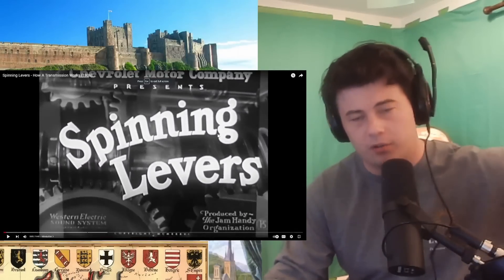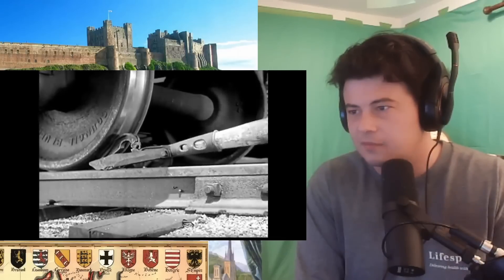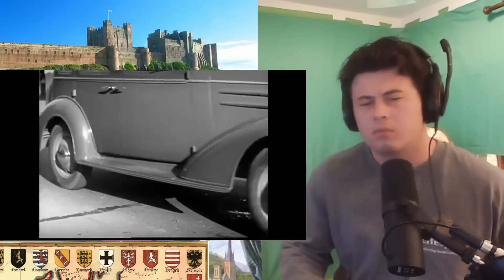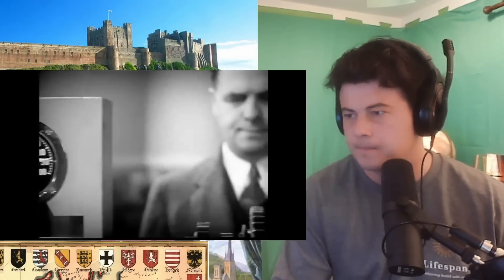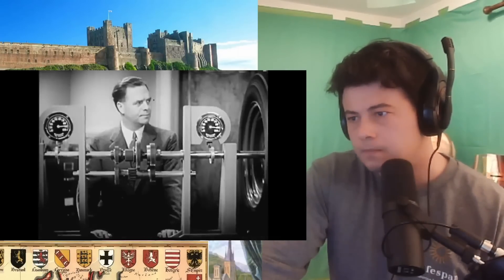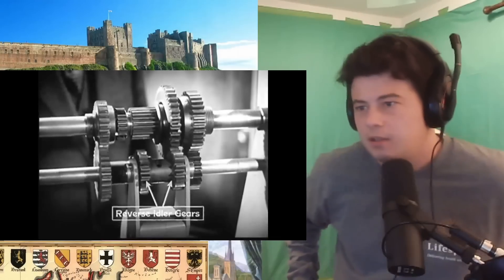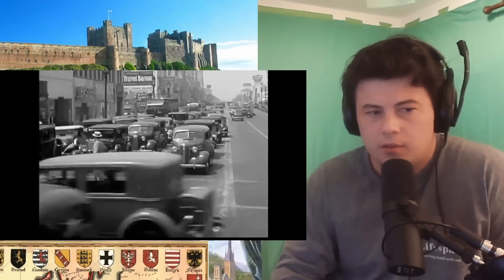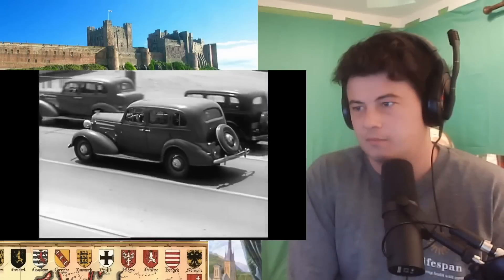American Reacts How A Transmission Works